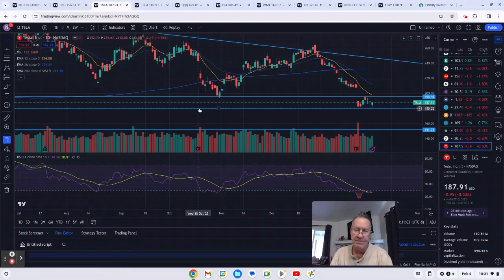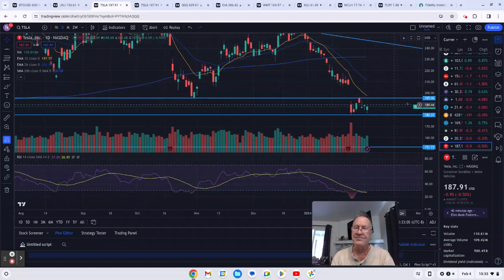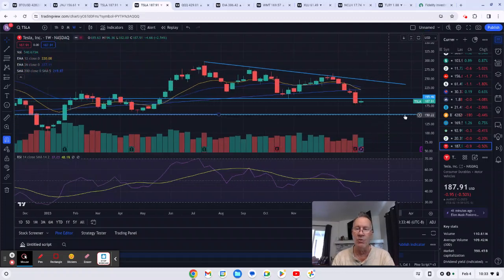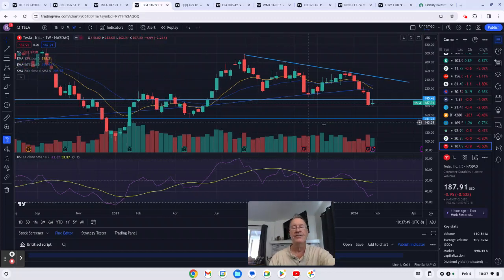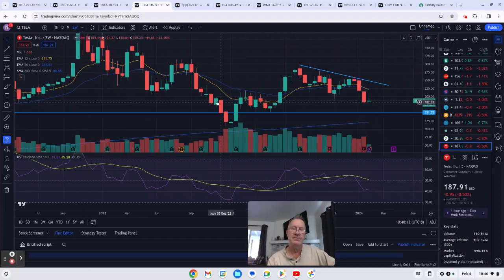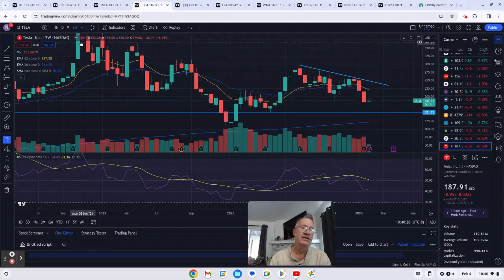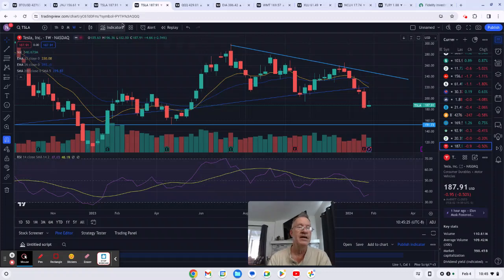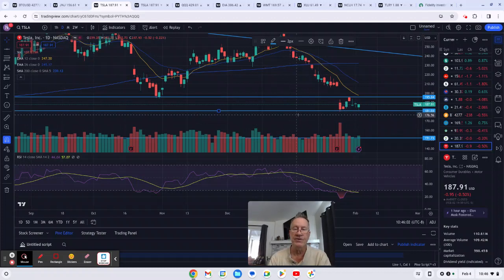Tesla Still working it's way towards a bottom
Looking at how the week finished and comparing the weekly consolidation to the previous consolidation to create the new higher low potentially.  TSLA
Tesla technical analysis.